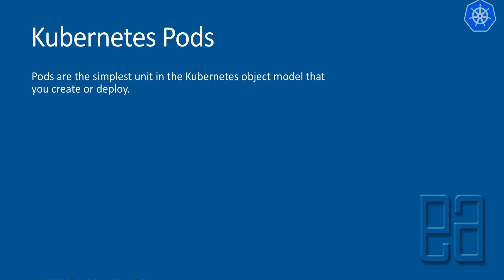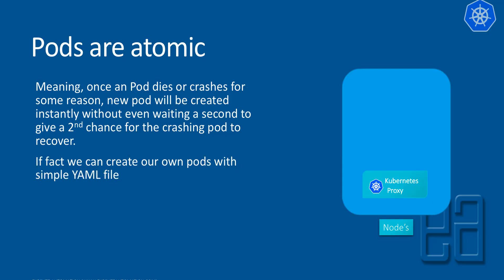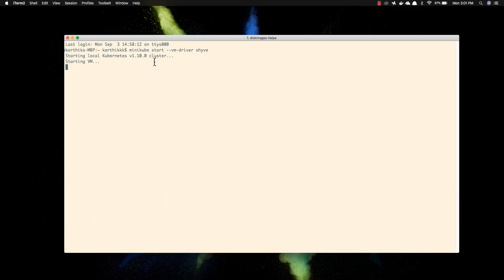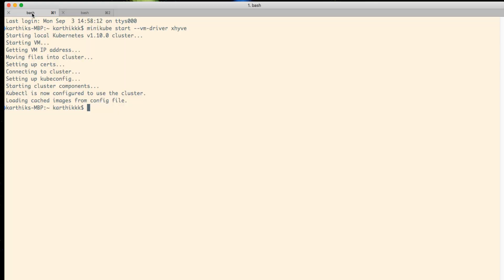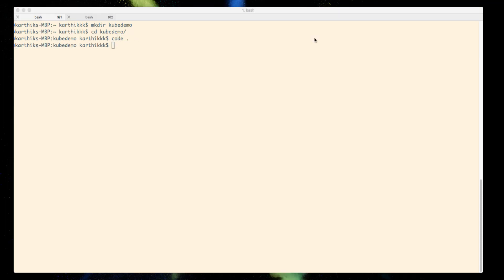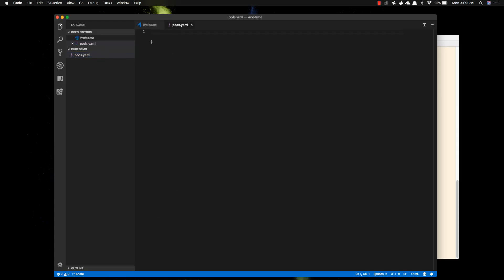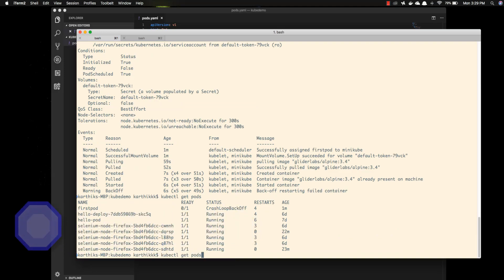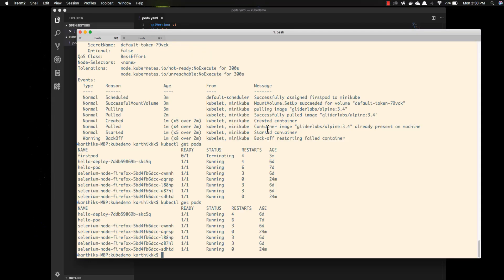Part 5 - Understanding and working with Pods | Kubernetes for Testers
In this video, we will discuss understanding and working with Kubernetes Pods